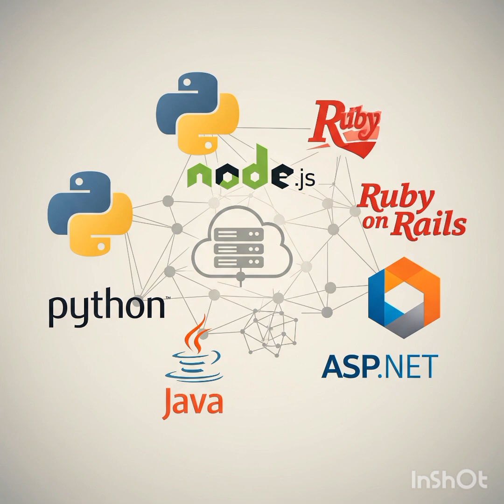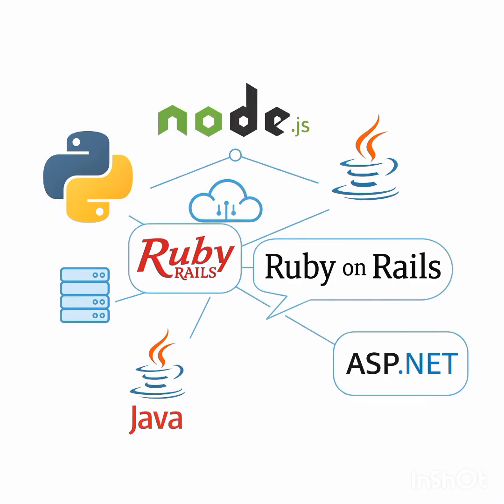Full Stack Development @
Frontend

Basics

Front HTML

CSS

JavaScript

Frameworks

React

Vue

Angular

Webpack

Styles

Bootstrap

Material UI

Backend

Technology

Python

Node

Java

ASP.NET

Redis

Database

RDBMS

MySQL

Postgres

NoSQL

Mongo

Cassandra

CouchDB

ElasticSearch

Graph

Neo4j

ArangoDB

Message Queues

Kafka

SQS

ZeroMQ

DevOps

Infrastructure

NGINX

AWS

Azure

ELK

Automation

Ansible

Chef

Jenkins

Automation

Docker

Bladeventer

Kubernetes

VMware

Mobile App

Cross platform

React native

Ionic

PWA

Xamarin

Android

Java

Kotlin

SDK

IOS

Objective-C

Swift

DeCodeDev